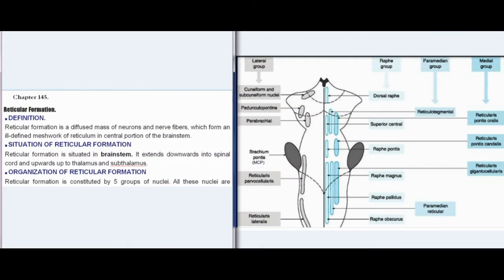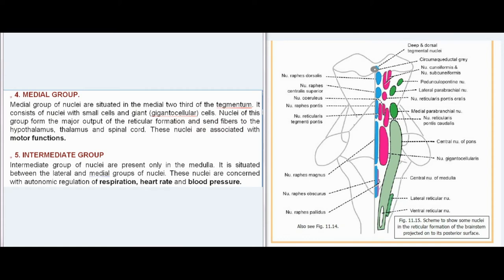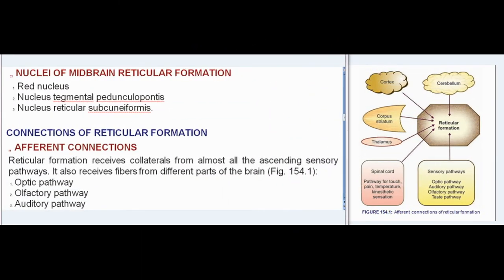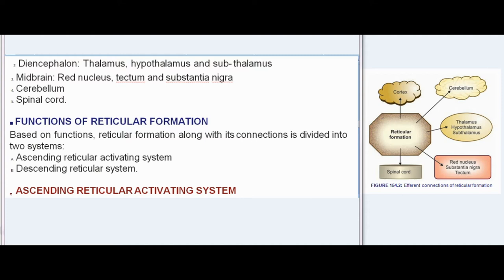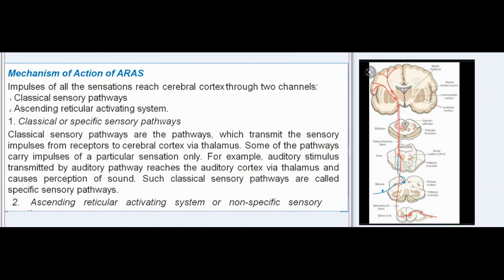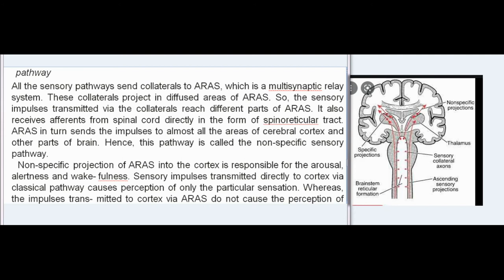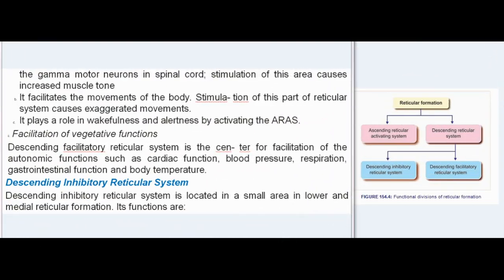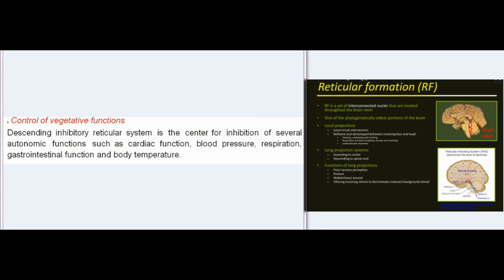Essentials Of Medical Physiology: Nervous System: Reticular Formation.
Chapter 145.

 DEFINITION.
Reticular formation is a diffused mass of neurons and nerve fibers, which form an ill-defined meshwork of reticulum in central portion of the brainstem.
 SITUATION OF RETICULAR FORMATION.
Reticular formation is situated in brainstem. It extends downwards into spinal cord and upwards up to thalamus and subthalamus.
 ORGANIZATION OF RETICULAR FORMATION.
Reticular formation is constituted by 5 groups of nuclei. All these nuclei are structurally and functionally distinct.
„ 1. RAPHE GROUP.
Raphe group of nuclei are situated along the midline of the brainstem forming a continuous column. Raphe nuclei secrete serotonin (5-hydroxytryptamine), which is an inhibitory neurotransmitter.
„ 2. PARAMEDIAN GROUP.
Paramedian group includes nucleus reticularis para- medianus and pontine reticulotegmental nucleus. These nuclei are concerned with motor functions.
„ 3. LATERAL GROUP.
Lateral group of nuclei are situated in the lateral one third of the tegmentum. It consists of nuclei with small (parvocellular) cells. Neurons of these nuclei receive sensory signals from the cranial nerves, cerebellum and spinal cord.
„ 4. MEDIAL GROUP.
Medial group of nuclei are situated in the medial two third of the tegmentum. It consists of nuclei with small cells and giant (gigantocellular) cells. Nuclei of this group form the major output of the reticular formation and send fibers to the hypothalamus, thalamus and spinal cord. These nuclei are associated with motor functions.

„ 5. INTERMEDIATE GROUP.
Intermediate group of nuclei are present only in the medulla. It is situated between the lateral and medial groups of nuclei. These nuclei are concerned with autonomic regulation of respiration, heart rate and blood pressure.

 DIVISIONS OF RETICULAR FORMATION.
Reticular formation is divided into three divisions based on the location in brainstem:
A. Medullary reticular formation.
B. Pontine reticular formation.
C. Midbrain reticular formation.
Each division of reticular formation has its own collection of nuclei.
„ NUCLEI OF MEDULLARY RETICULAR FORMATION.
1. Lateral reticular nucleus.
2. Ventral reticular nucleus.
3. Dorsal reticular nucleus.
4. Gigantocellular reticular nucleus.
5. Paragigantocellular reticular nucleus.
6. Paramedian reticular nucleus.
7. Parvocellular reticular nucleus.
8. Magnocellular reticular nucleus.

„ NUCLEI OF PONTINE RETICULAR FORMATION.
1. Nucleus reticularis pontis oralis.
2. Nucleus reticularis pontis caudalis.
3. Locus ceruleus nucleus.
4. Subceruleus reticular nucleus.
5. Tegmenti pontis reticular nucleus.
6. Pedunculopontine reticular nucleus.
7. Nucleus reticular cuneiformis.

„ NUCLEI OF MIDBRAIN RETICULAR FORMATION.
1. Red nucleus.
2. Nucleus tegmental pedunculopontis.
3. Nucleus reticular subcuneiformis.

CONNECTIONS OF RETICULAR FORMATION.
„ AFFERENT CONNECTIONS.
Reticular formation receives collaterals from almost all the ascending sensory pathways. It also receives fibers from different parts of the brain (Fig. 154.1):
1. Optic pathway.
2. Olfactory pathway.
3. Auditory pathway.
4. Taste pathway.
5. Spinal and trigeminal pathways carrying touch.
Sensation.
6. Pathways for pain, temperature, vibration and kines- thetic sensations
7. Cerebral cortex.
8. Cerebellum.
9. Corpus striatum.
10. Thalamic nuclei.

„ EFFERENT CONNECTIONS.
Reticular formation sends fibers to the following parts of central nervous system (Fig. 154.2):
1. Cerebral cortex.
2. Diencephalon: Thalamus, h